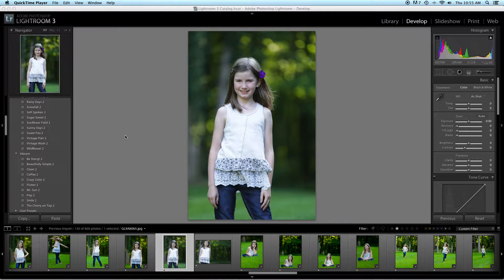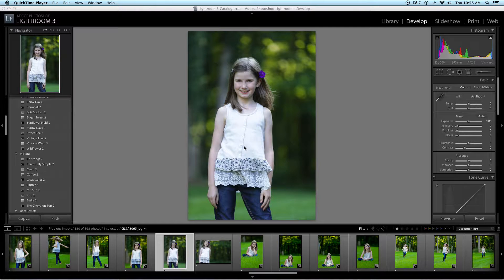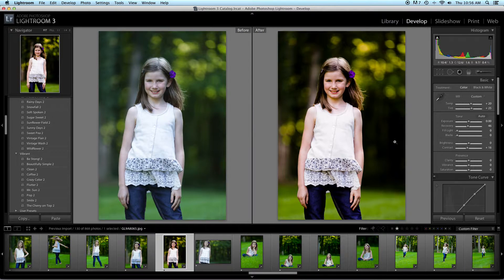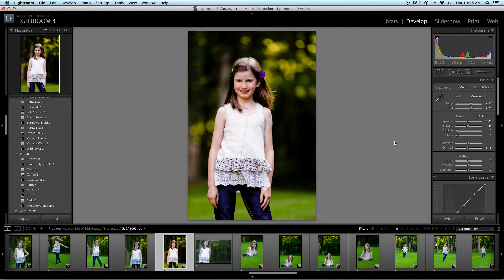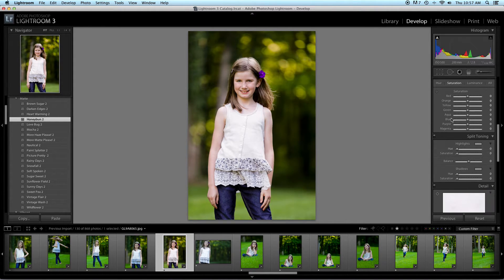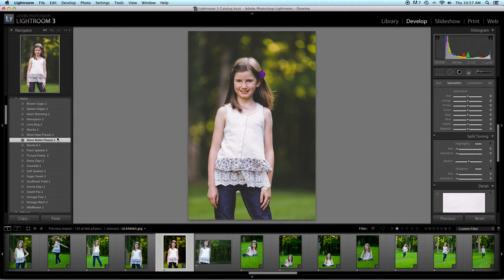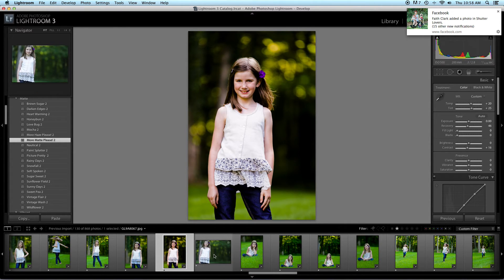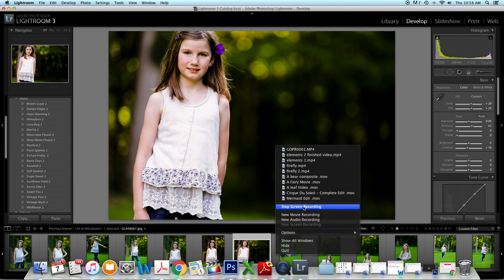BP4U Presets Made Easy Editing Video